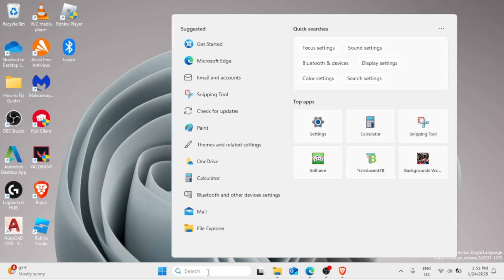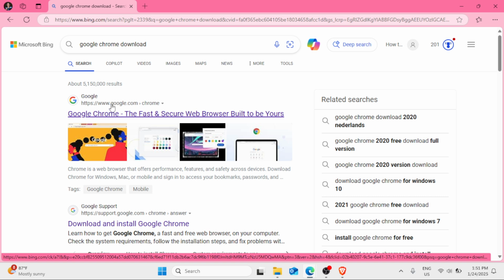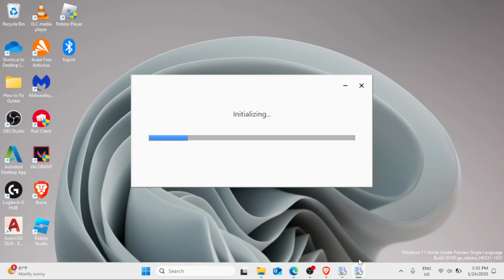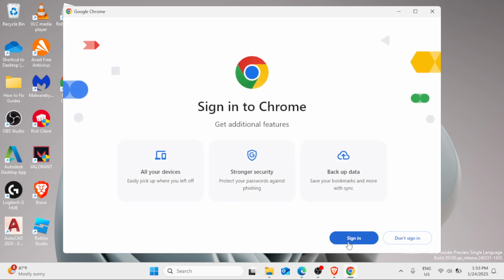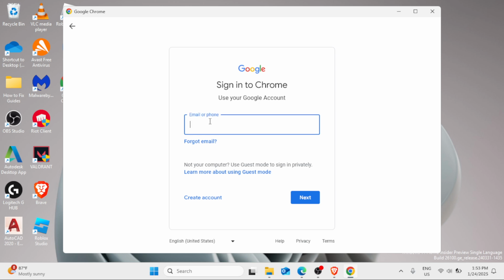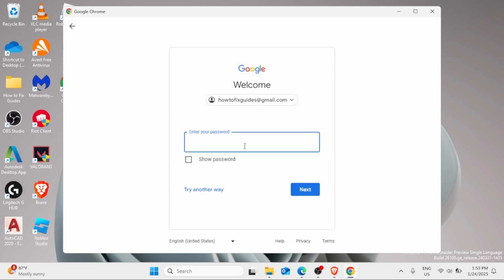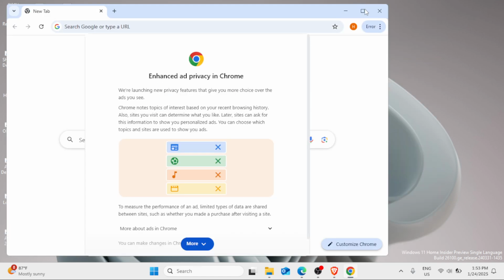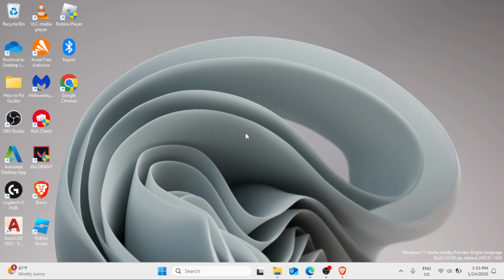How to Install Chrome Browser on Windows – EASY and 100% SAFE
Learn how to install the Chrome browser on Windows easily and safely with this simple guide. This video walks you through downloading Chrome from the official website, running the installer, and setting it up for your browsing needs. Get started with Google Chrome in just a few clicks!